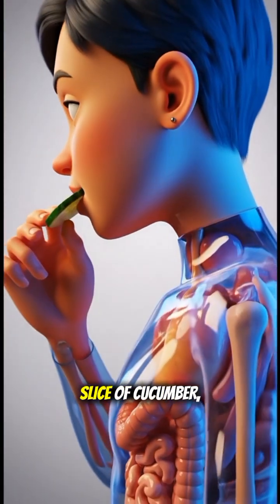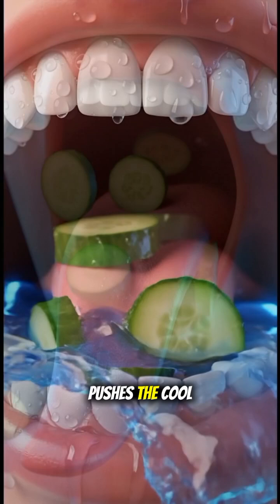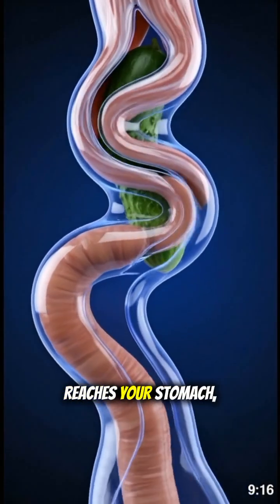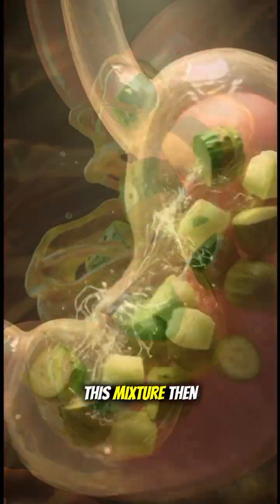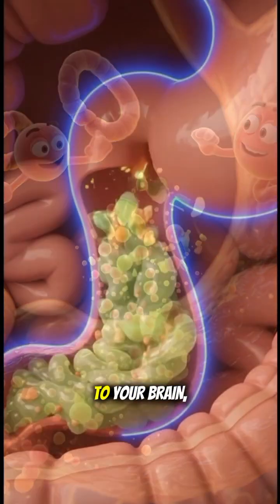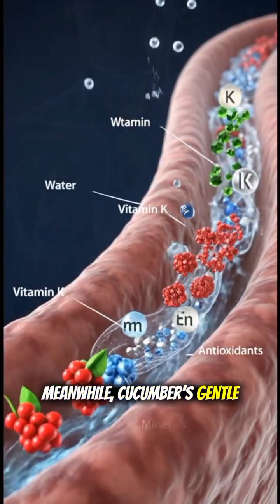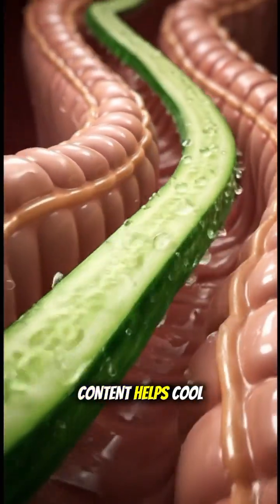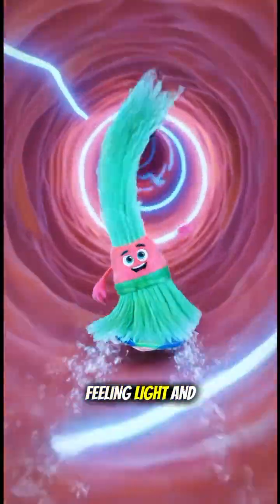What Happens When You Eat a Cucumber? | 3D Medical Animation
Ever wondered how your body processes a hydrating food like cucumber? This fascinating 3D medical animation takes you on a journey through the digestive system, showing how the high water content and beneficial nutrients are broken down and absorbed. Learn about the importance of hydration and fiber from the inside out!